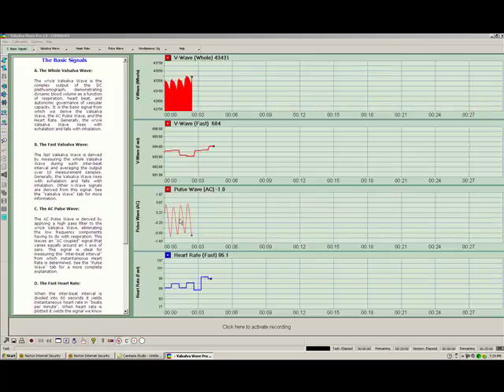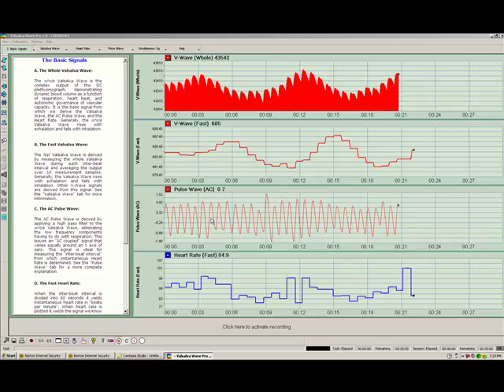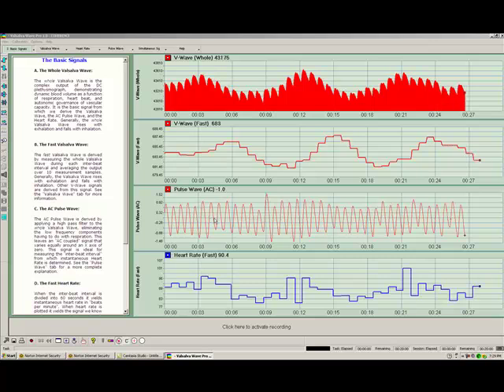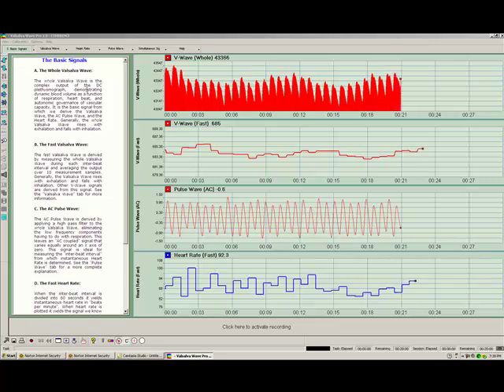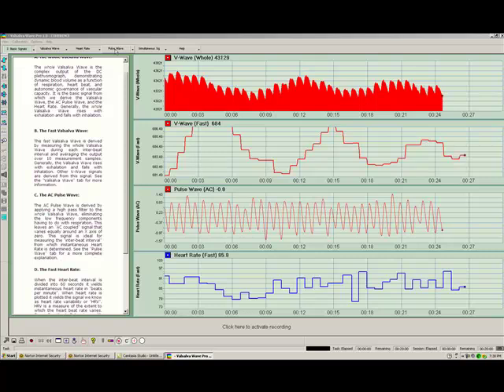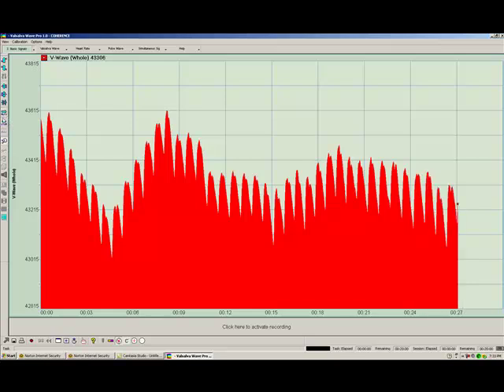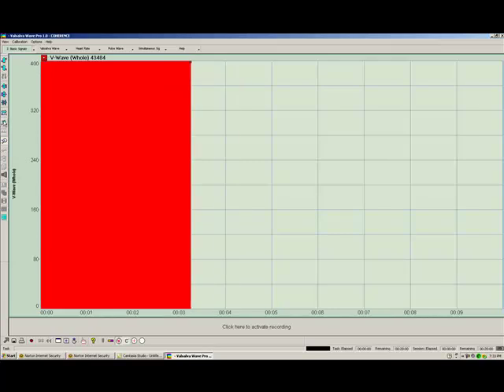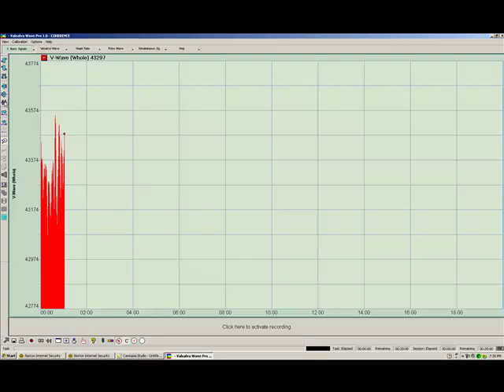Getting Started With Valsalva Wave Pro Part 2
Stephen Elliott, founder of Coherence LLC, continues his introductory discussion and use of Valsalva Wave Pro - a new biofeedback device that includes a brand new metric, the Valsalva Wave.

More information on Valsalva Wave Pro is available at BMED Press